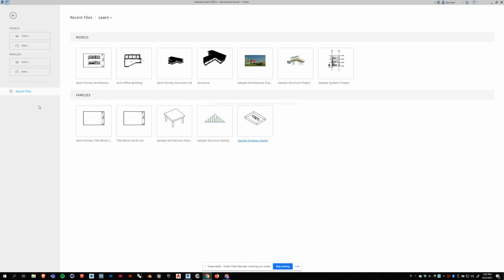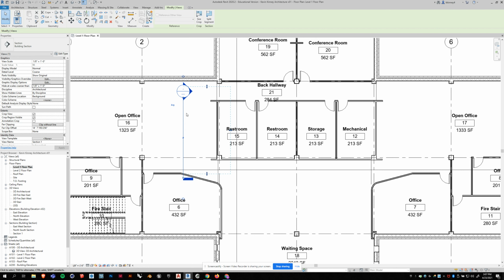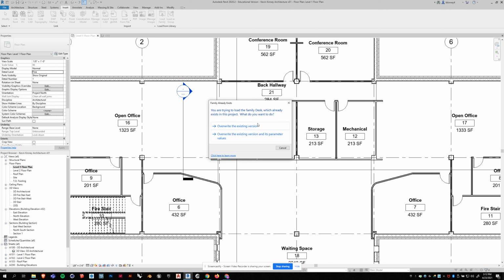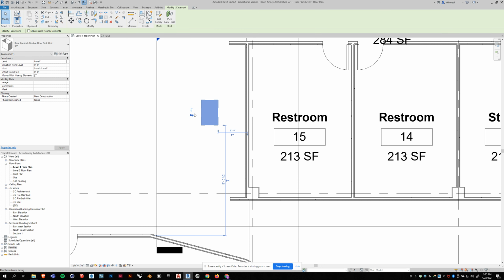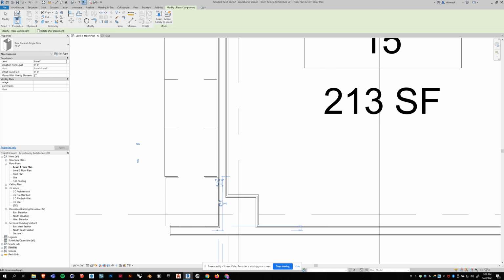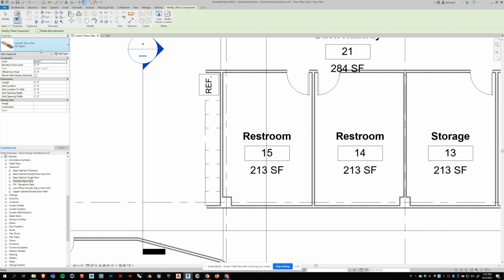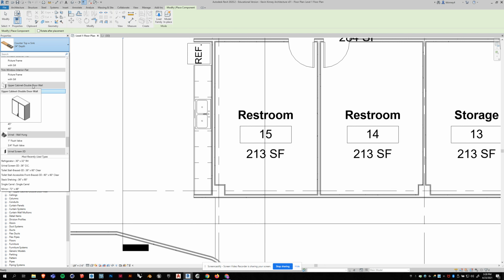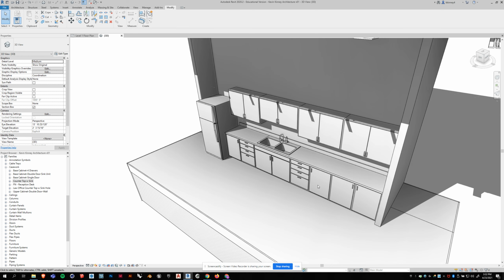Interior Design - Casework Part I